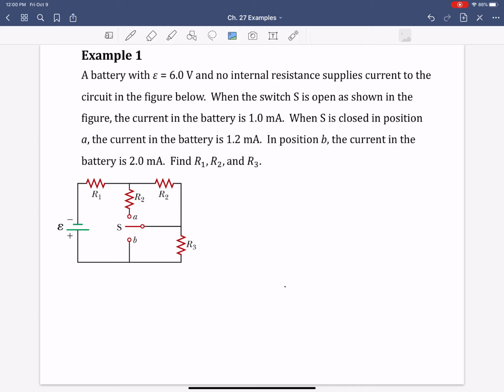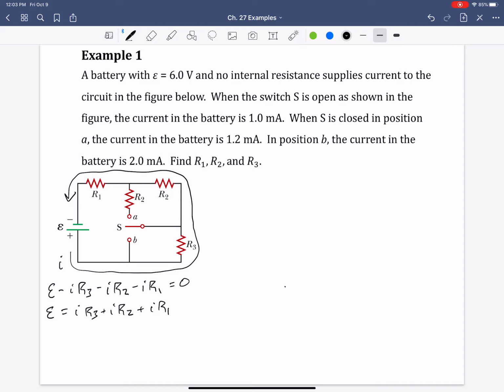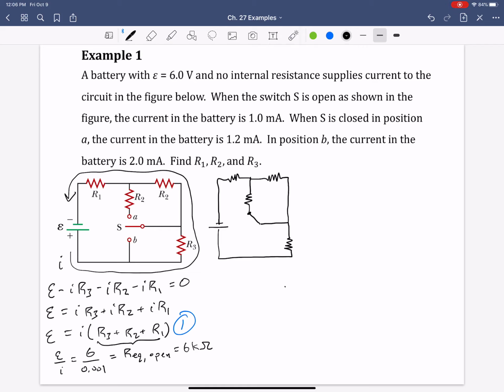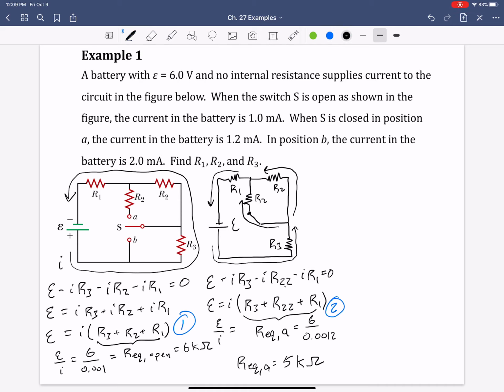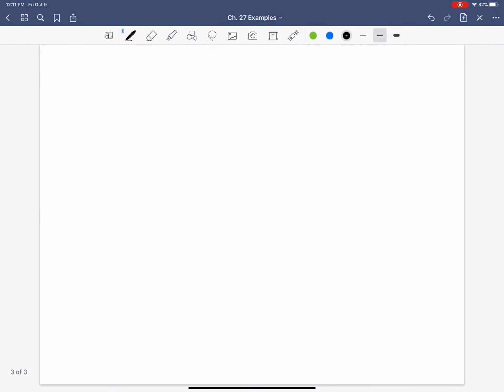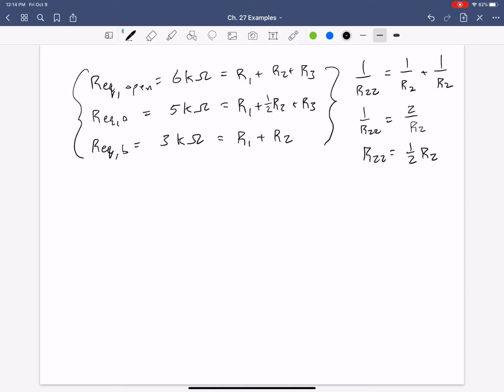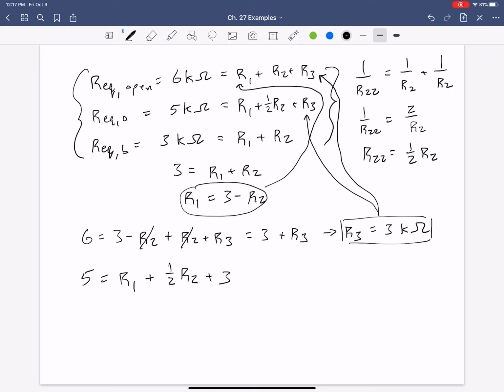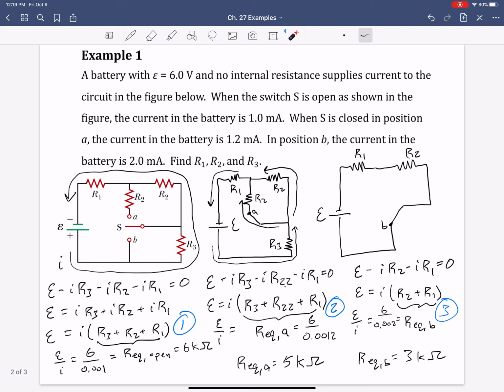Example 1 - Calculating resistances (Ch. 27)